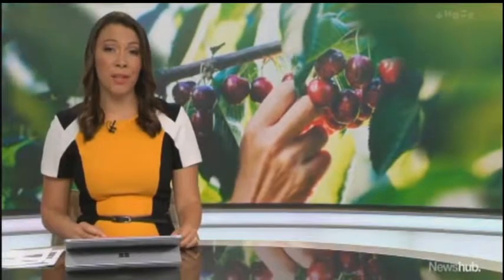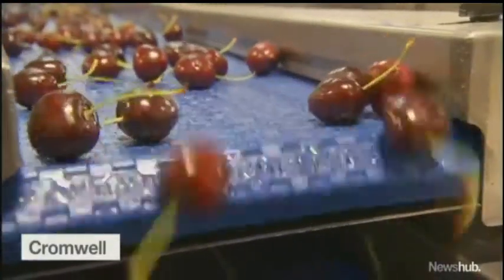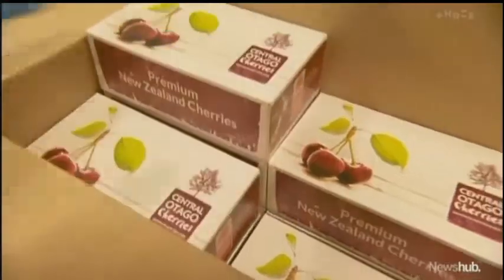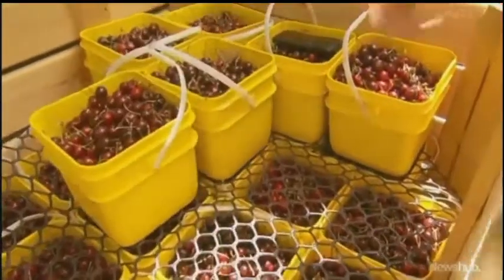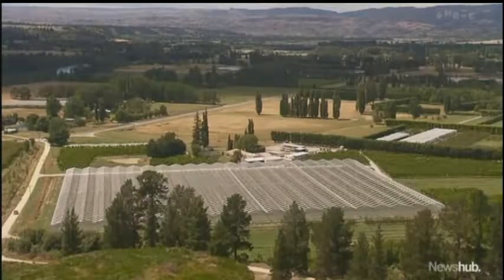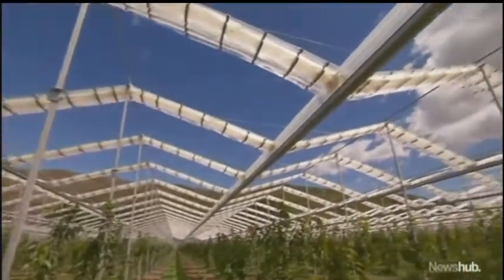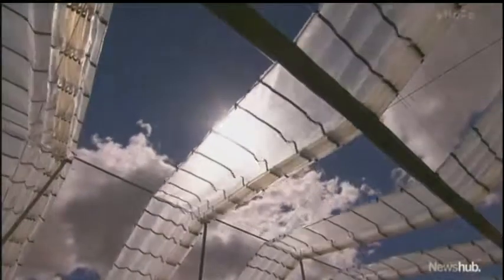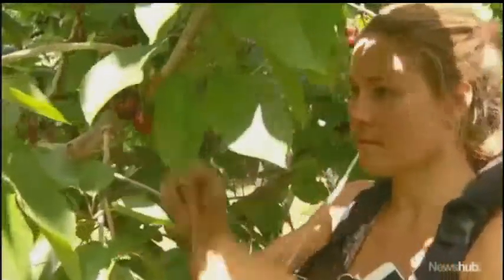Central Otago cherry grower trials weather protection system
Clyde Orchards is the first in New Zealand to install a high-tech retractable-roof shed system to protect cherry crops from wet weather damage or extreme heat. And Summerfruit NZ chairman Tim Jones (45 South) is confident of a good export cherry season, after a slow start in late 2018.